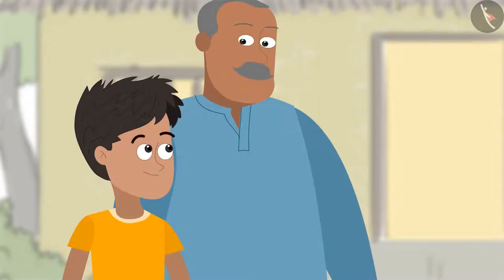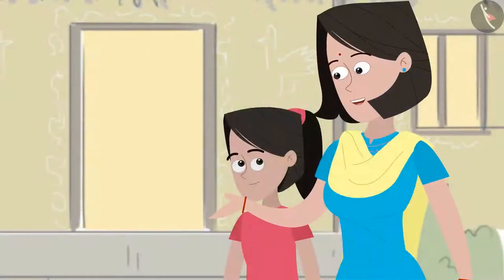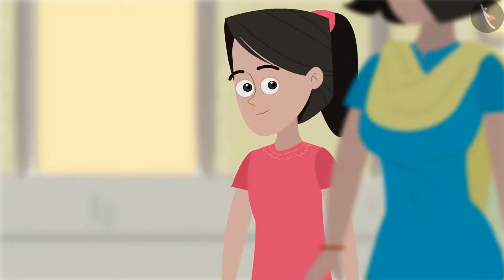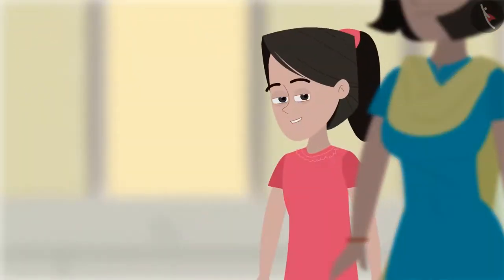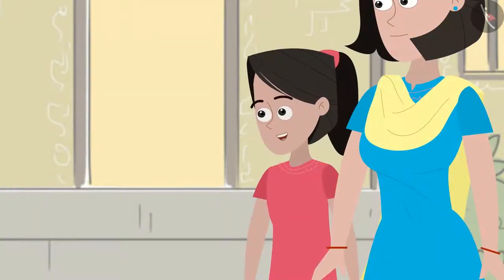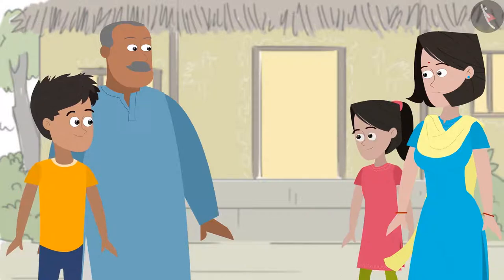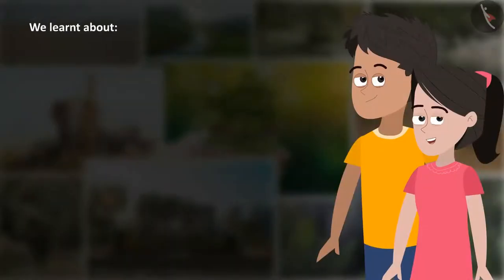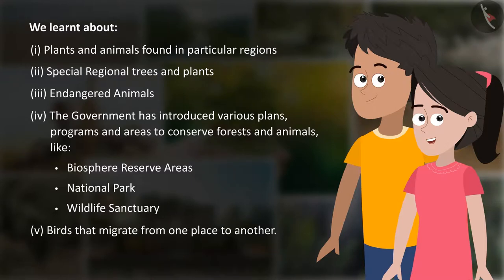Conservation Of Plants And Animals (p2) | Part 2/2 | English | Class 8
Class 8 | NCERT | Conservation Of Plants And Animals (p2) | Part 2/2 | English | Class 8 | Conservation Of Plants And Animals (p2) | Our Environment

In this video, we will study about Conservation Of Plants And Animals (p2).